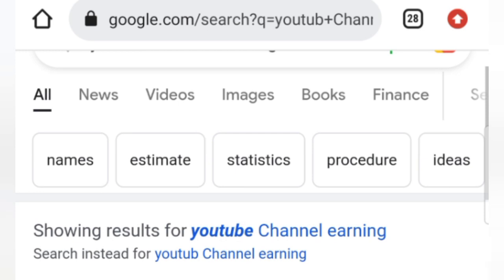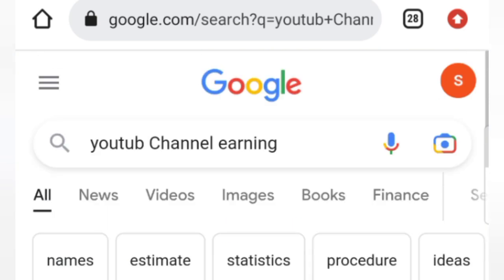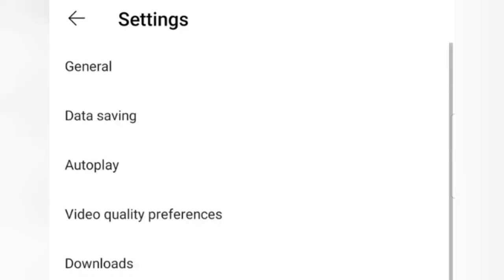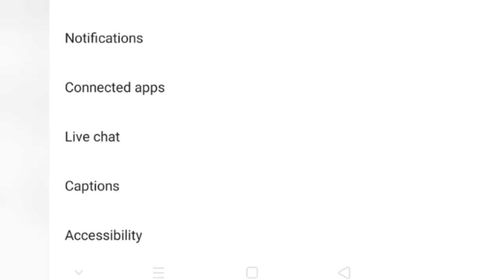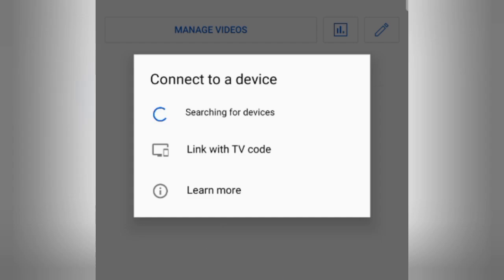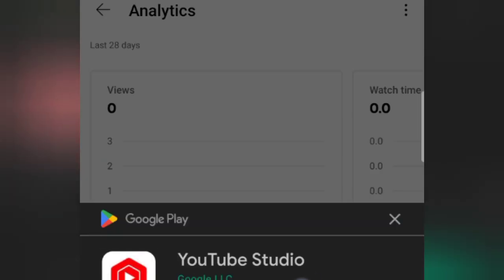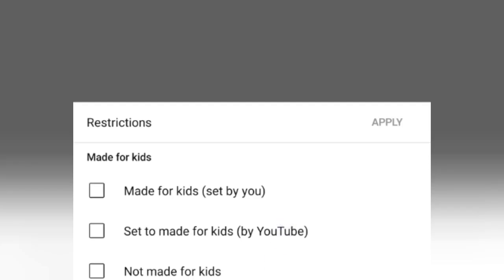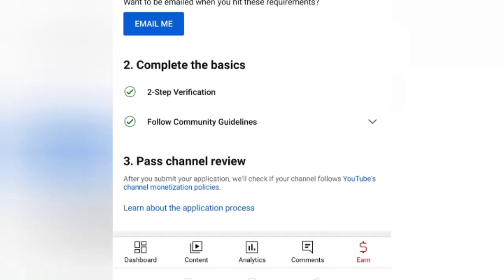How To Earn Money From Youtube / YouTube channel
"Unlock the Gateway to YouTube Wealth: How To Earn Money From Your YouTube Channel! 🎥💰

In this must-watch video, we delve into the intricacies of turning your passion for content creation into a lucrative source of income on YouTube. Whether you're a seasoned creator or just starting, we've got the insights you need to monetize your channel effectively.

🌟 What You'll Learn:

Monetization Basics: A step-by-step guide to enable monetization on your channel.
Ad Revenue Mastery: Maximizing earnings through YouTube's ad revenue system.
Sponsorships & Brand Deals: Navigating the world of collaborations for extra income.
Join us as we demystify the process of making money on YouTube, providing you with actionable tips to enhance your channel's financial potential.

Ready to turn your passion into profit? Hit play now and start your journey to YouTube success! 🚀💻 YouTubeMoney ContentCreator MonetizeYourPassion"